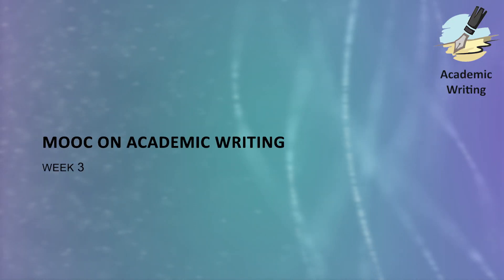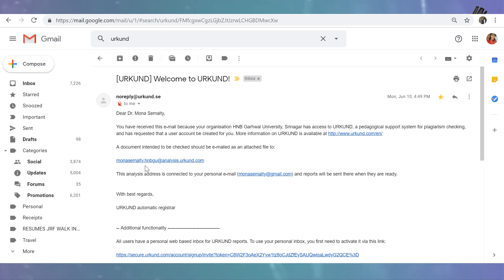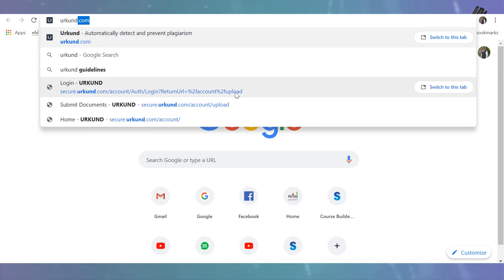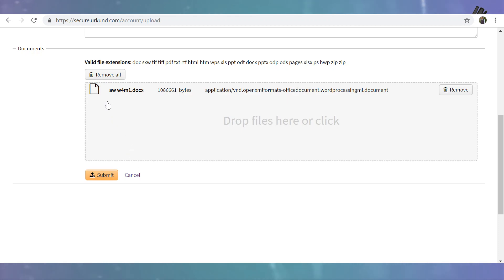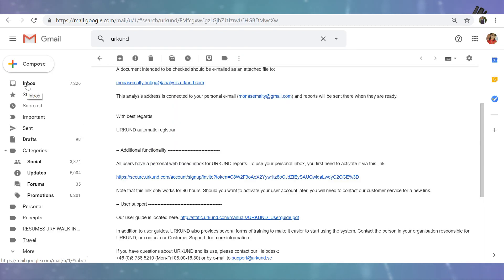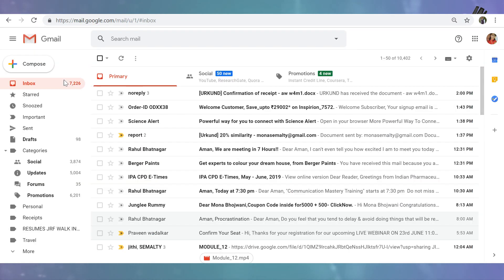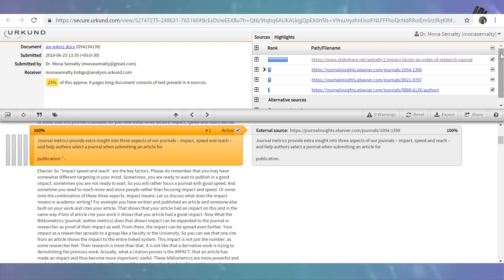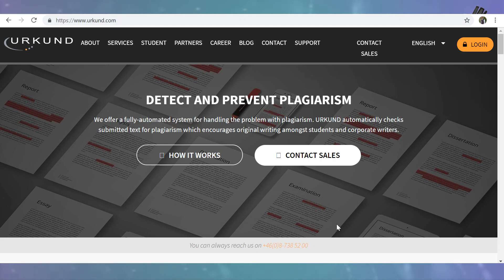Module 8 Part 3: Tools for detection of plagiarism - Dr Mona Semalty (HNB Garhwal University)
MOOC: ACADEMIC WRITING (By Dr Ajay Semalty)
Learning outcome
After completing this module, you will be able to know
• What is the basic concept of Plagiarism detection?
• What are different mechanisms of plagiarism detection
• What are different factors of selection of software
• How we detect the plagiarism
Lesson plan
 Introduction to plagiarism detection
 Different mechanisms of plagiarism defection
 Factors affecting selection of software
 Plagiarism detection tools
Happy Learning
-Team AW
Course Details.
Course Name: Academic Writing
The course is free to enroll and learn (Last date 31st August 2019)